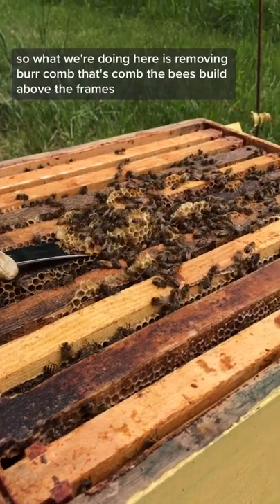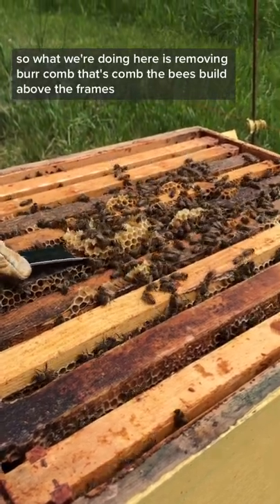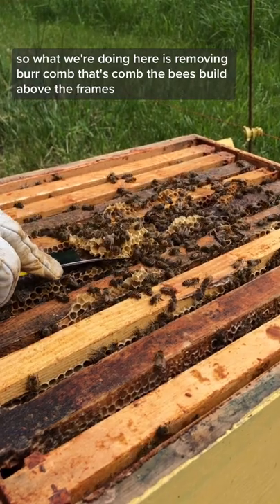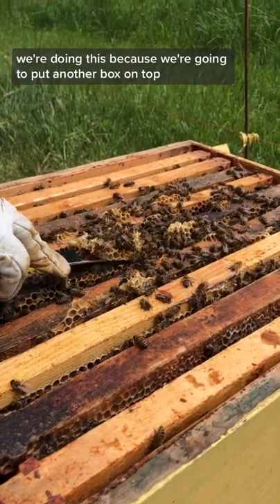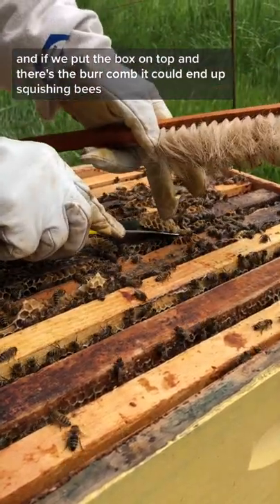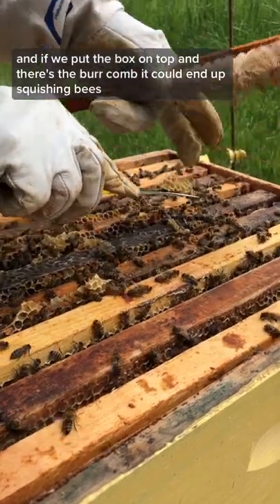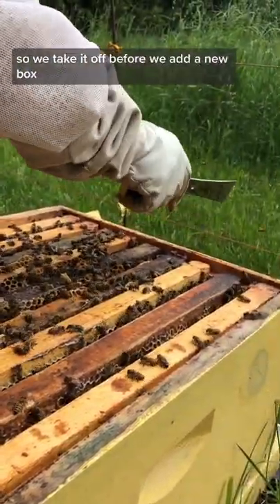Removing Burr Comb from the Hive